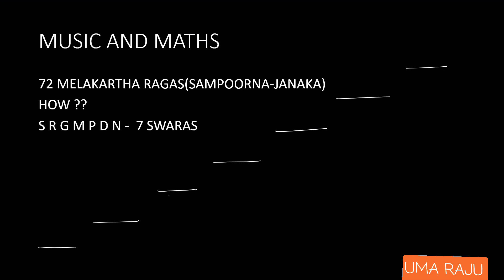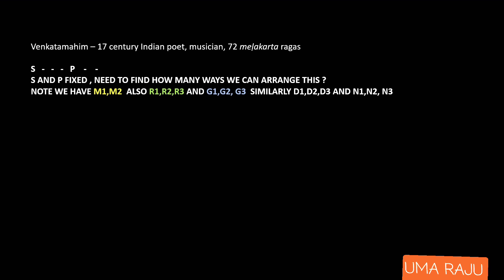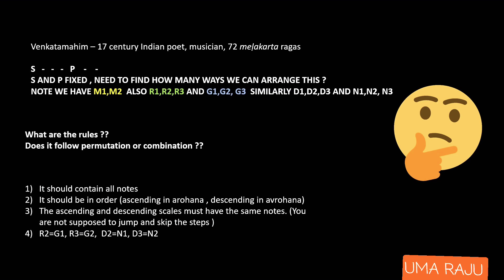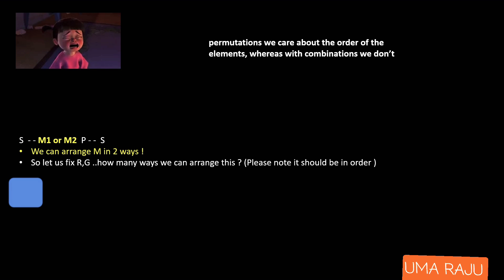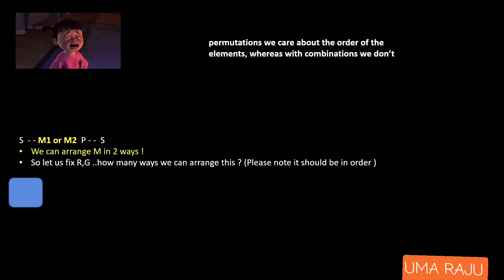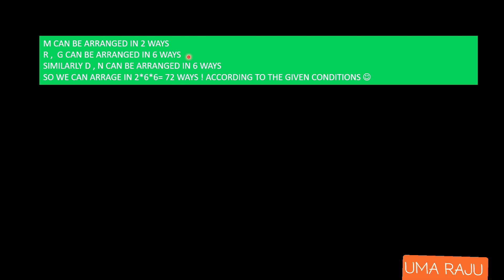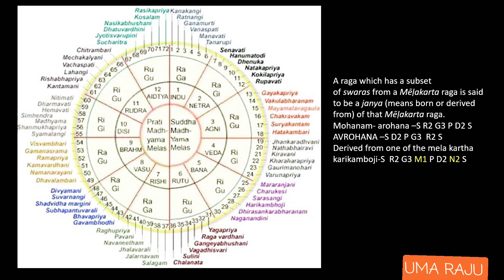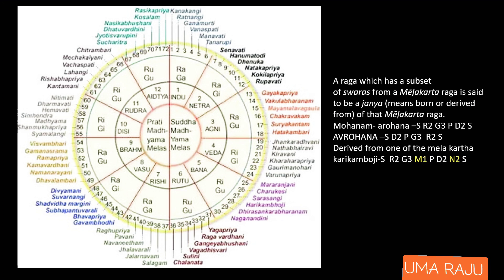Math and music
Math behind 72 melakartha ragas in carnatic music .